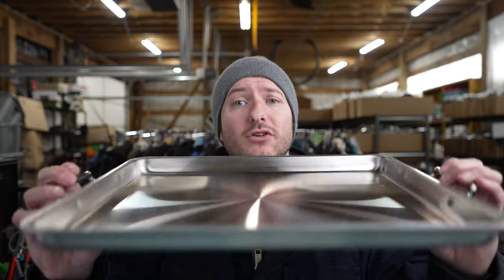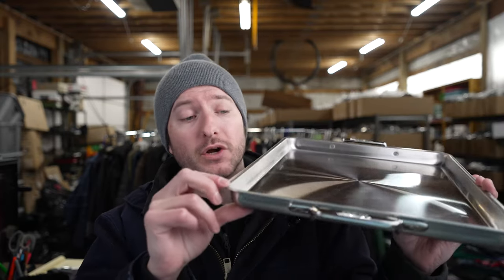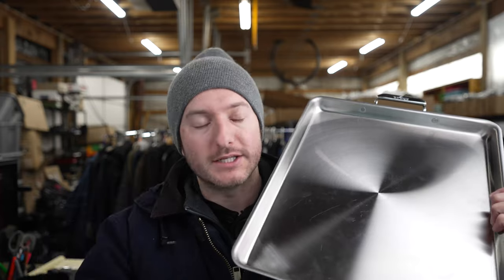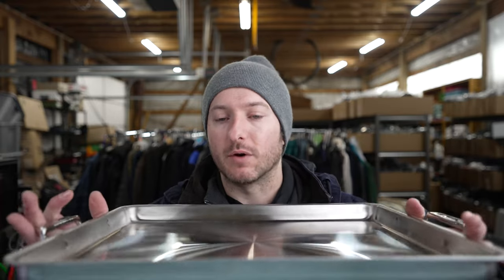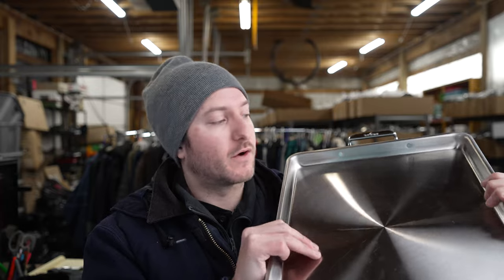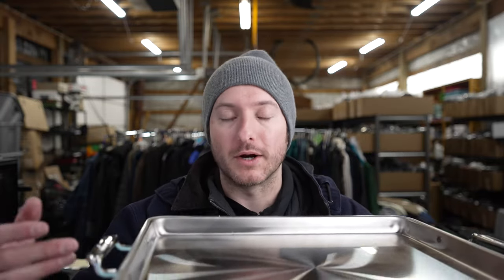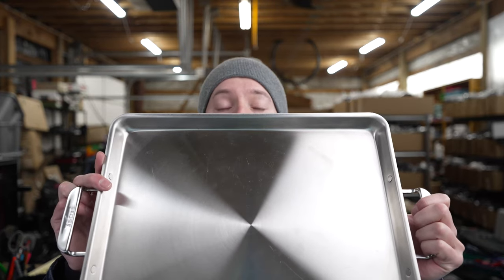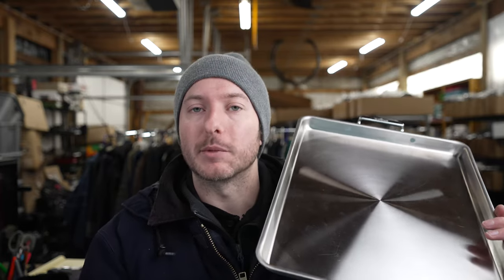The Truth About The All-Clad 9000 D3 Stainless Steel Tray..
➡️View The Current Price
Review of the All-Clad 9000 D3 Stainless Ovenware 12x15 Inch Jelly Roll, Stainless Steel, 12 by 15-Inch